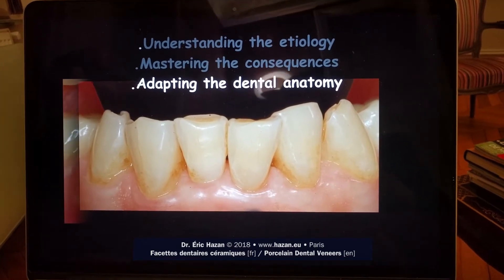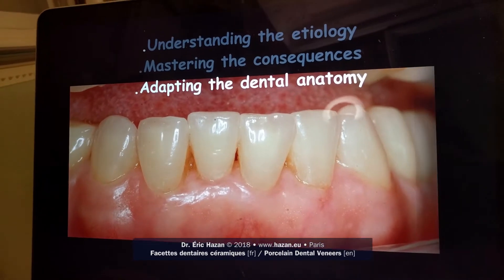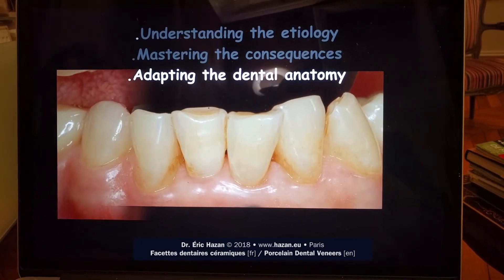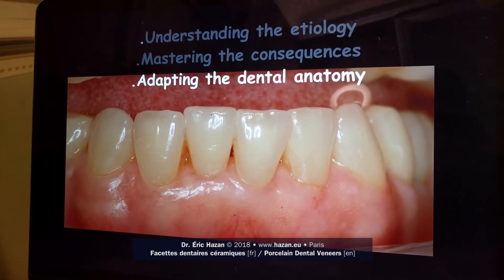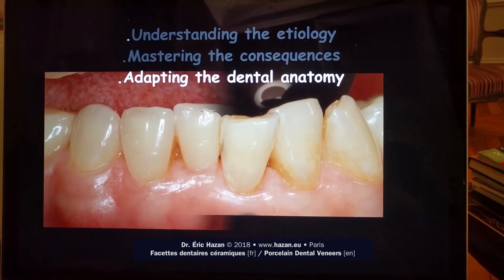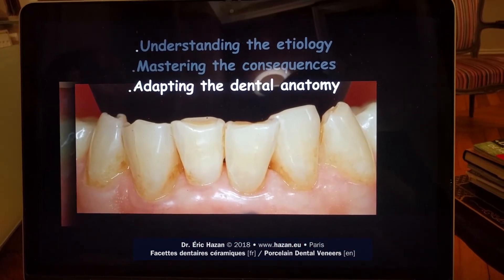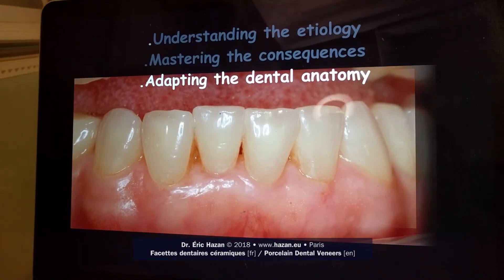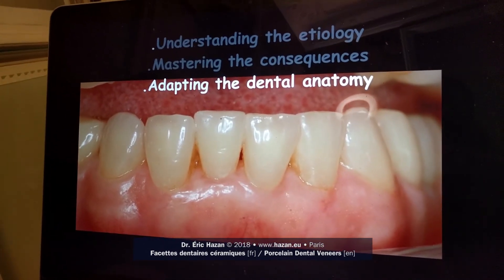Porcelain Laminate Veneers to restore the mandibular incisal sector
Tooth wear provoqued a deformation of the dental anatomies, the goal of treatment will be to restore the mandibular incisal sector (function and esthetics). You can see how the teeth had been literally transformed by the parafunction habit, which induced an early wear of the incisal edges. We will give back to the teeth the primary function of "being incisors", and by doing so recovering the esthetics, that has been lost.
The difficult part will be to prepare the teeth to allow the veneers to be placed and at the same time trying to keep as much as possible the coat of enamel; so we can do an ideal bonding.
 Thickness of each veneer will be at a range of 3 to 5 tenth of a millimeter.
Bonding will be done by using translucent C&B Meta-Bond ™ (Sun  Medical) .
Dr Eric Hazan a Paris.
Language: French / English
Doctor Eric J. Hazan, dental office
185-187 rue de la Pompe
75116 Paris 16, France